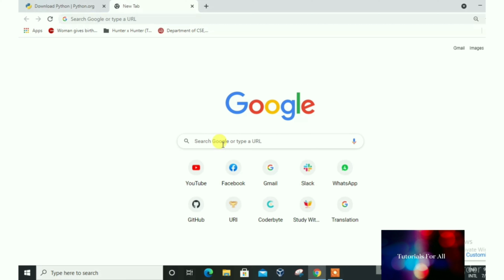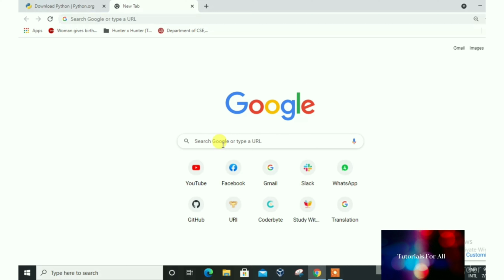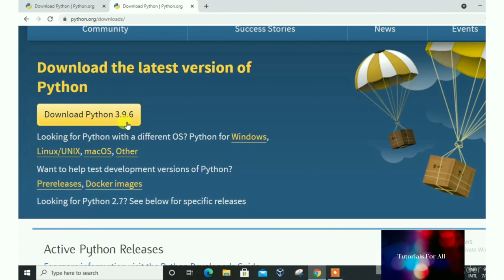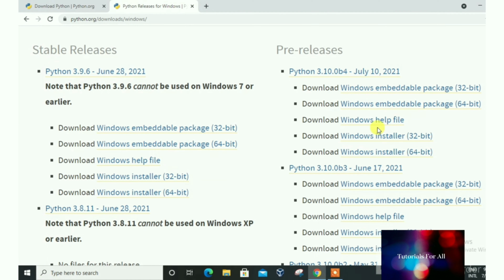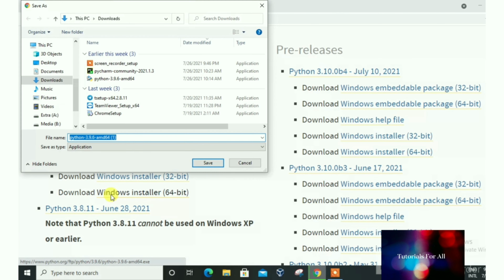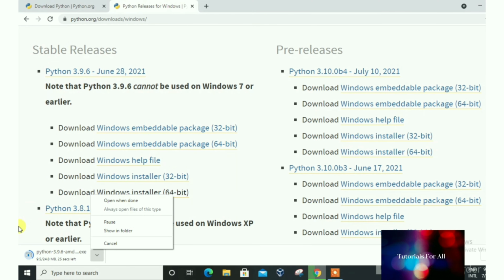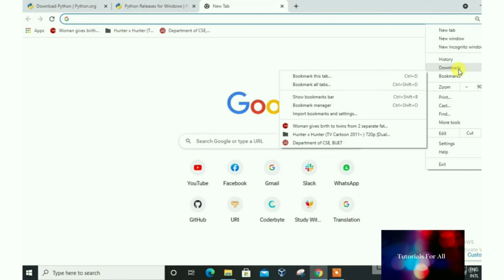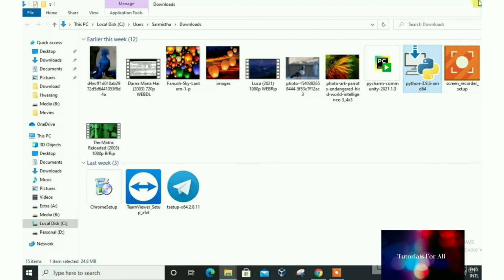Download and install python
You can download python for your PC . My vedio is going to help you to install python.
Here is a link for download python directly -